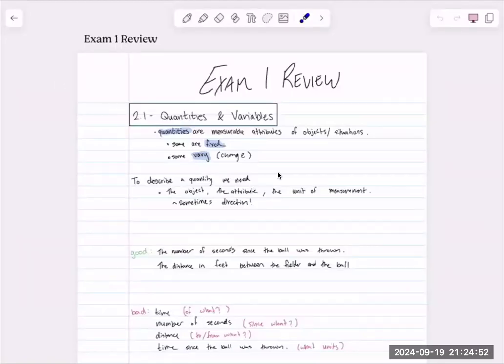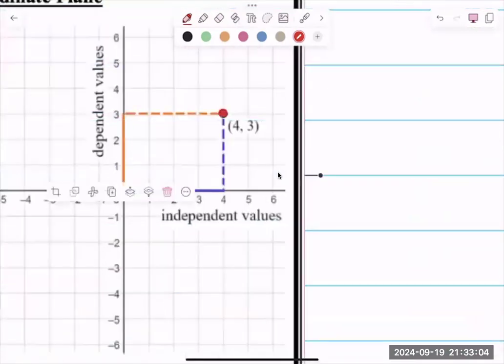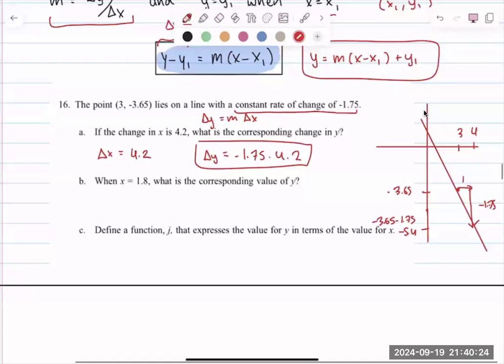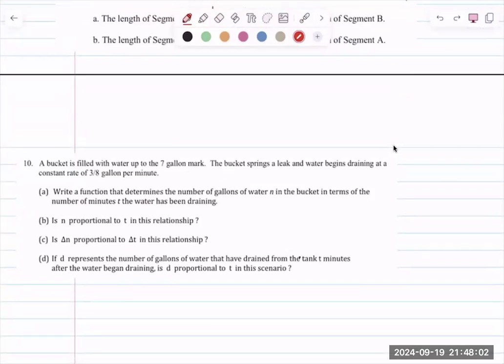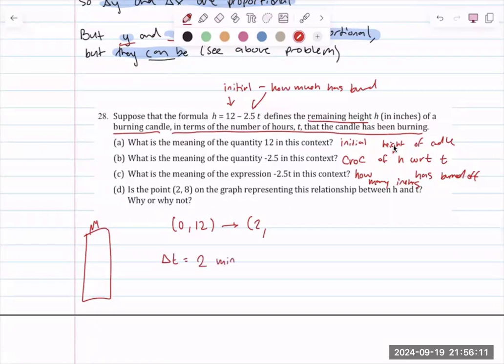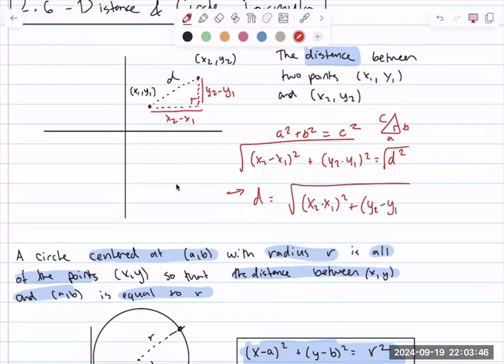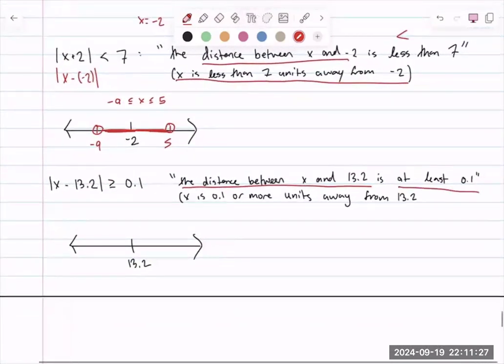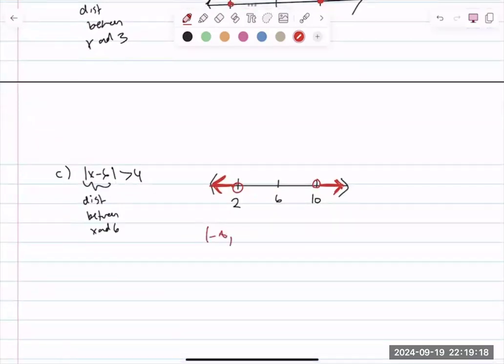ASU MAT 170 - Exam 1 Review - Module 2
This is a review for MAT 170 - Precalculus at ASU.

Timestamps:
00:00 - 2.1/2.2 Quantities and Variables / Change and Graphs
10:53 - 2.3/2.4 Constant Rate of Change and Proportionality
32:20 - 2.5 Average Rate of Change
37:49 - 2.6 Distances and Circles
43:34 - 2.7 Absolute Value